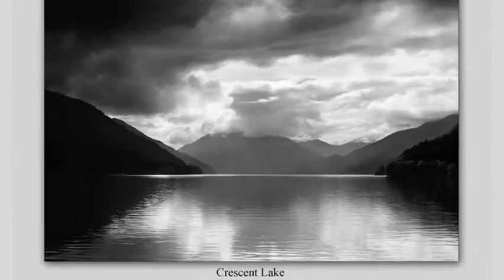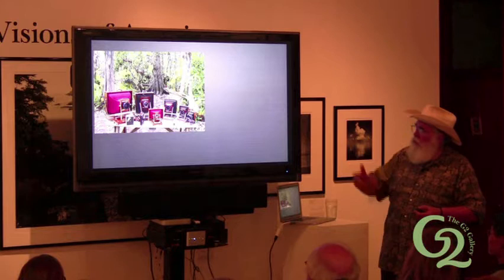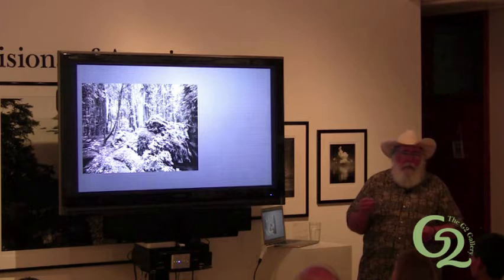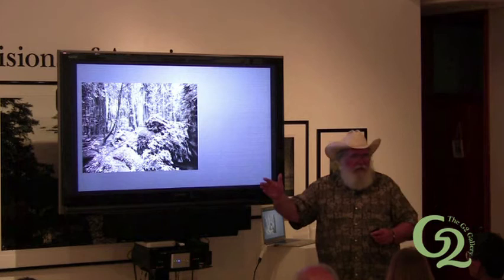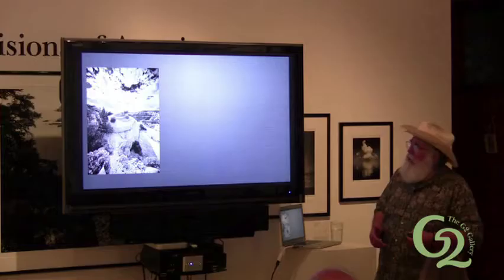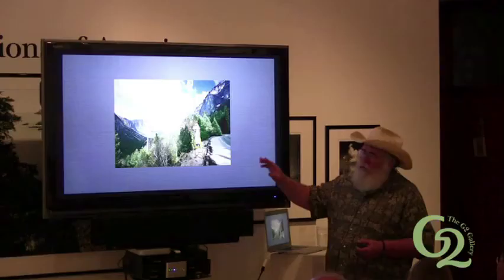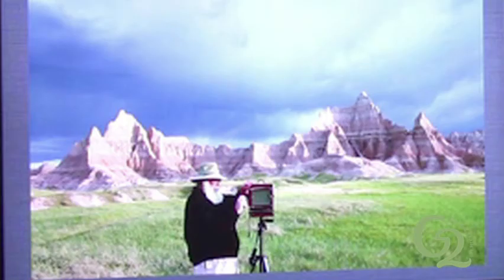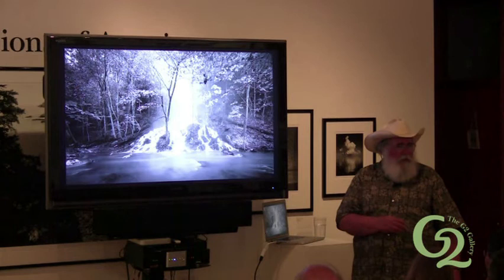Clyde Butcher Presentation at The G2 Gallery Part 3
Clyde Butcher's black and white photographs explore his personal relationship with the environment. For more than forty years, he has been preserving on film the untouched areas of the landscape. In this four-part mini-series Clyde talks about what led him to shoot black and white photography and how his career path led him from California to Florida and into the conservation movement.